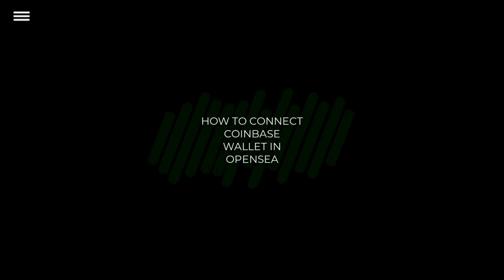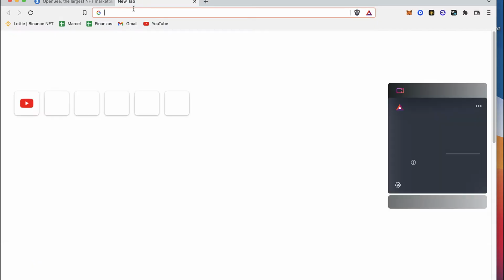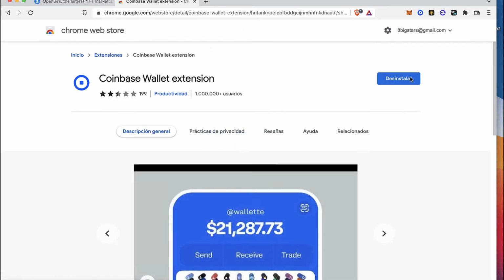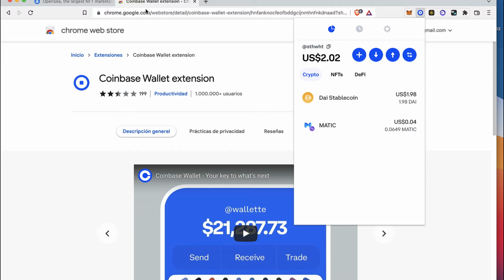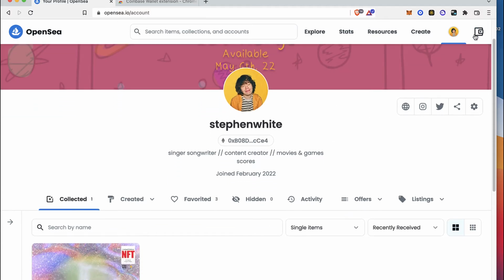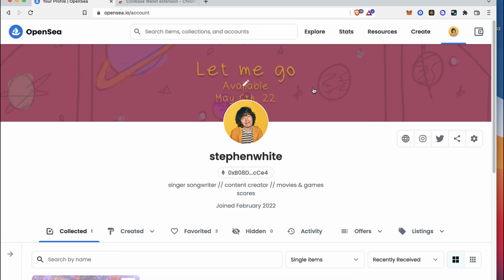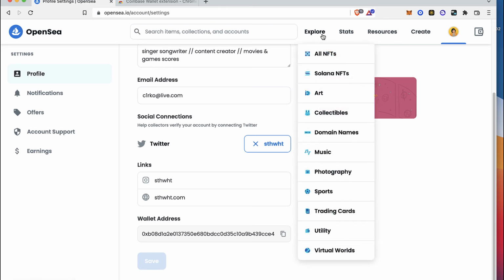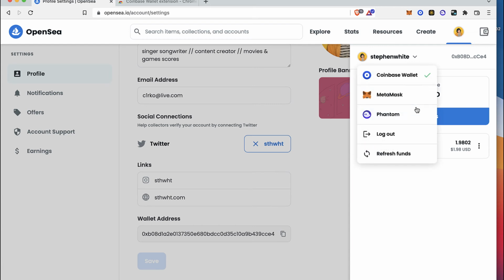✅ How To Connect Coinbase Wallet To Opensea (Step by Step)